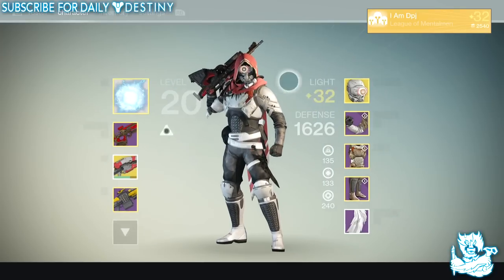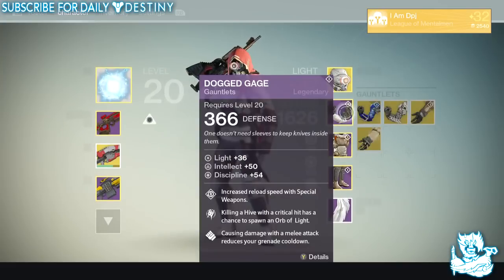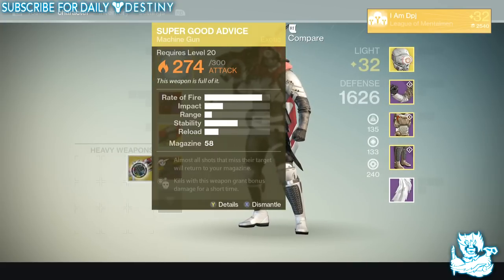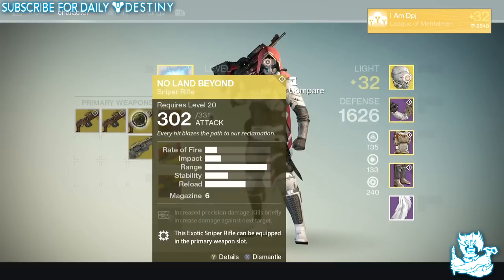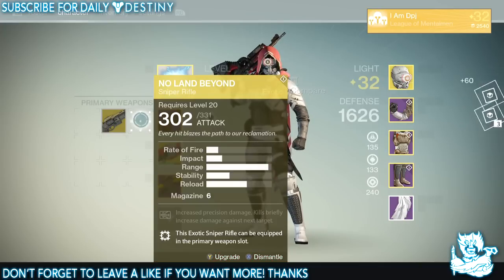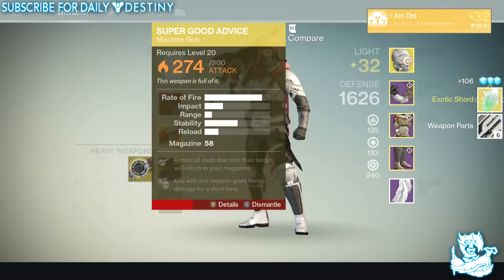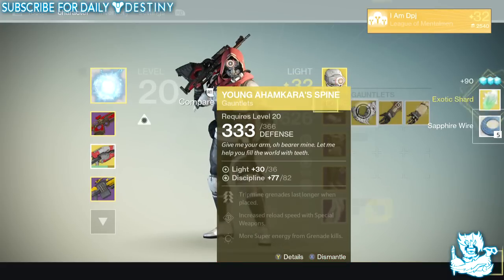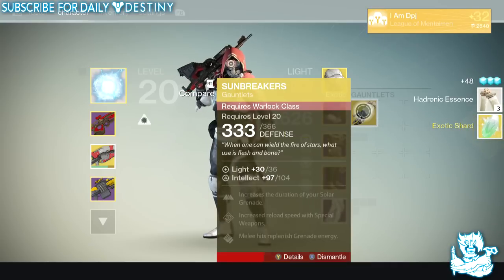Destiny: Dismantling 15 Exotic Weapons & Armors! Titan, Warlock & Hunters!